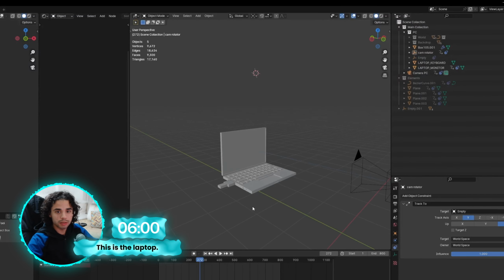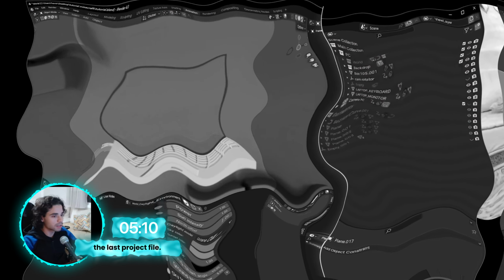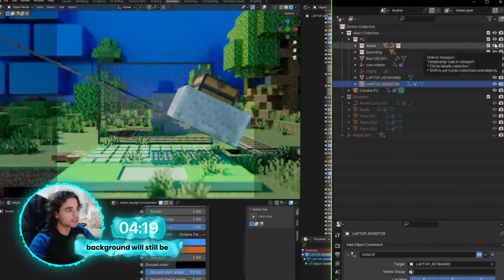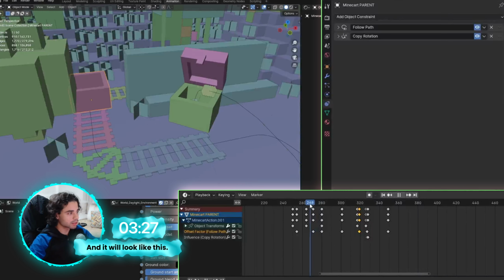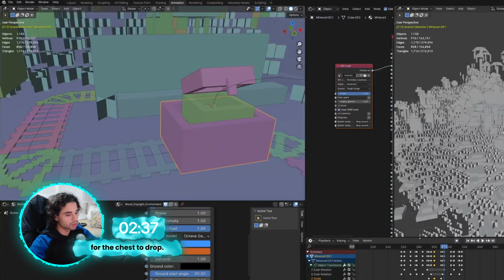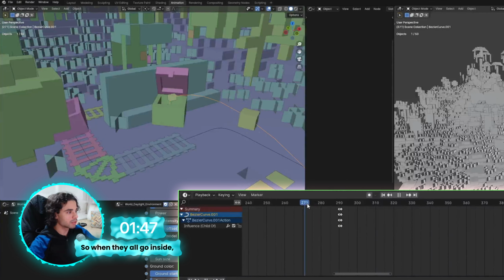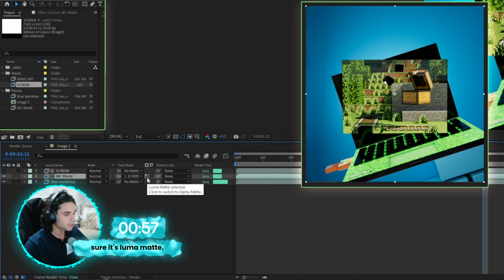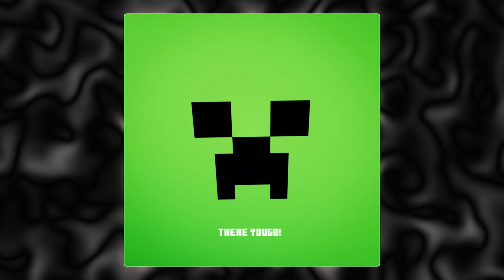Minecraft USB Drives - 3D Project Breakdown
I take you behind the scenes to show you how this shot from my Minecraft USB drives commercial was made. I don't go over too much detail due to time constraints but I'll be happy to do so in the future.

Cheers!